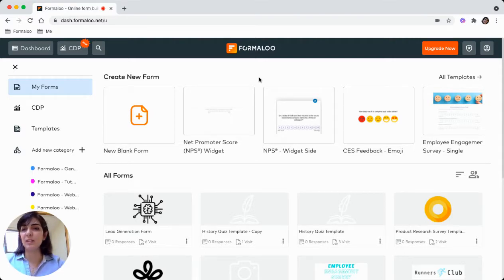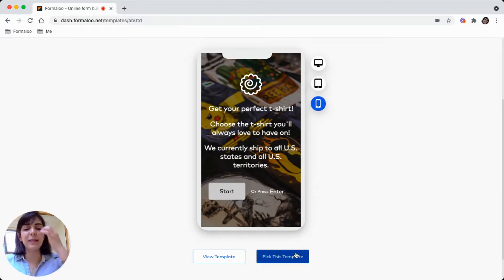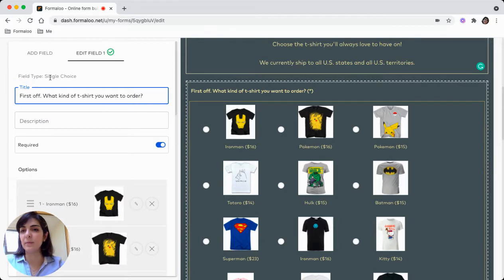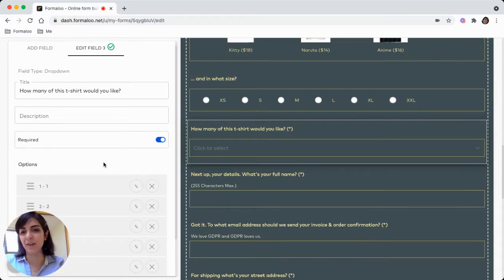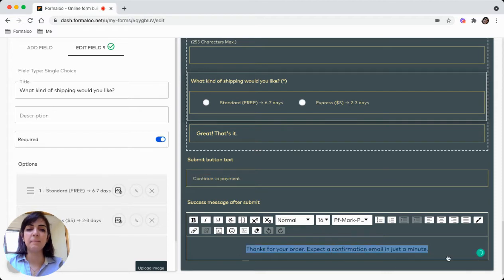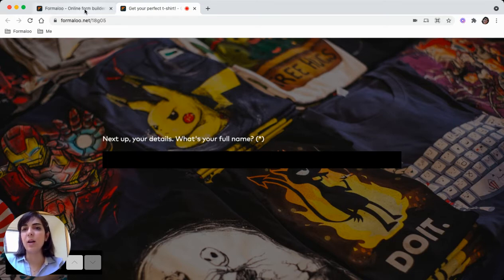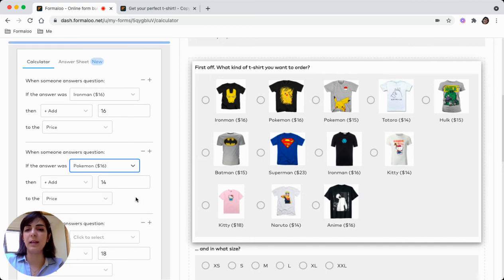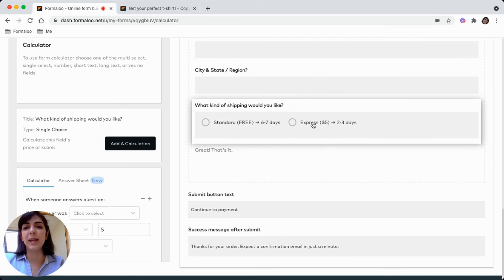How to Create an Online Order Form with Payment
Simplify the process of ordering products from your online store with the help of a well-designed Online Order Form template.